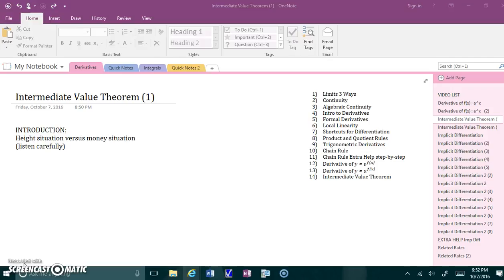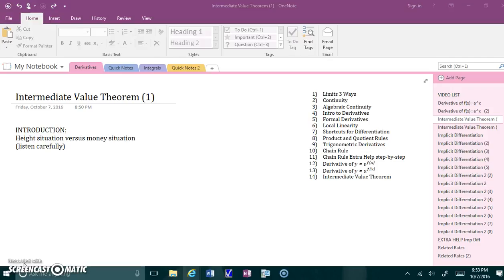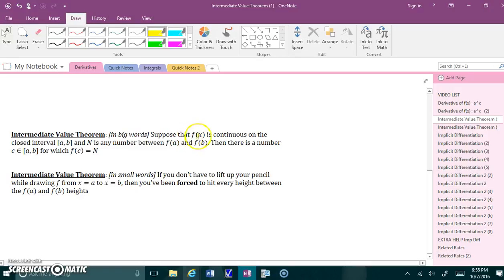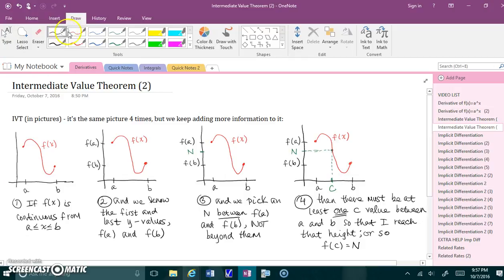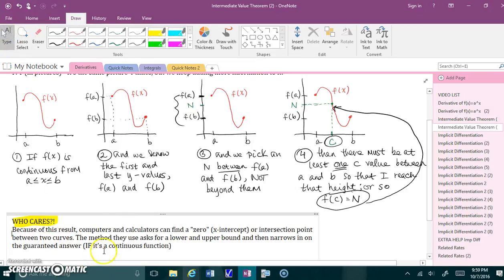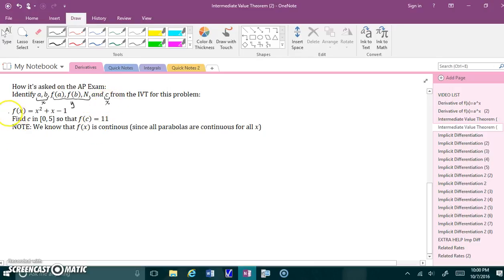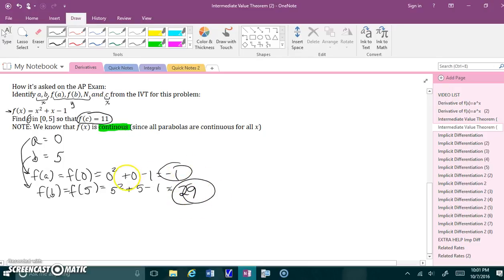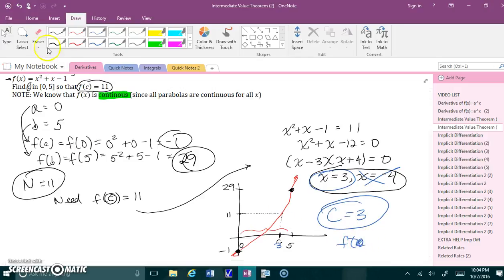Intermediate Value Theorem